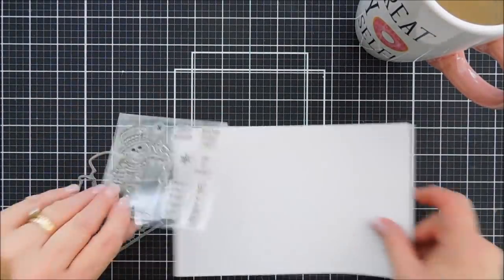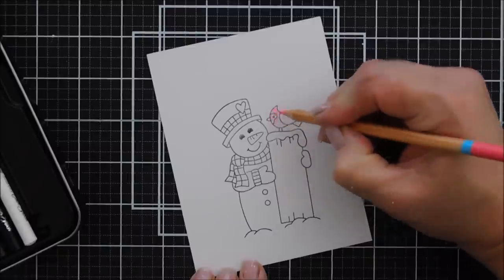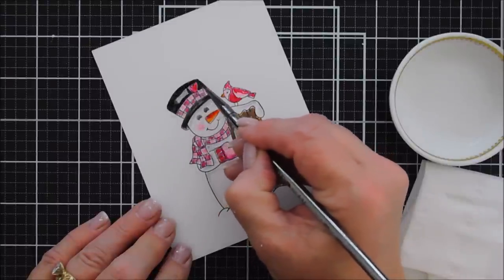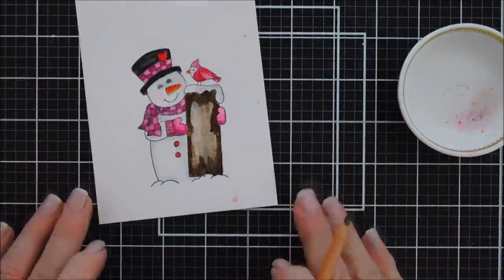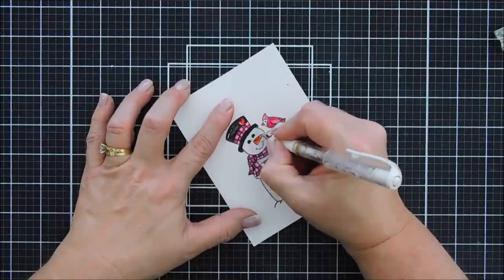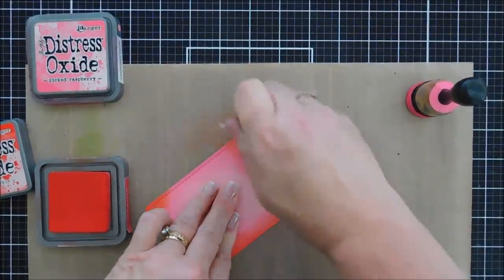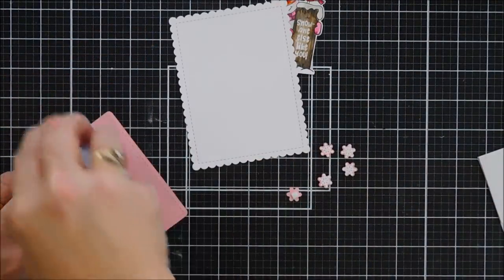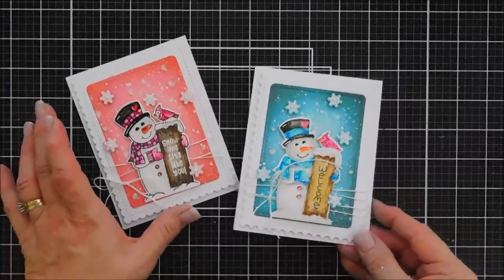Newton's Nook Designs | Snowman Greetings | DIY Card by Tina Smith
Hello Crafty Friends!   Thanks for joining me for another DIY card making tutorial for Newton's Nook Designs with the Snowman Greetings Stamp set. Grab your coffee friends and let’s get to crafting!  Have a wonderful day!  Hugs, Tina